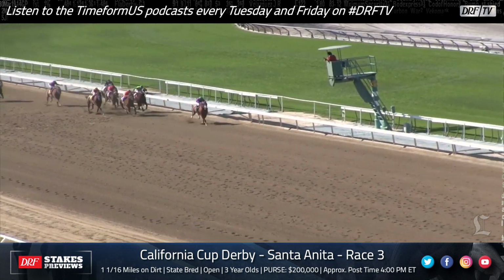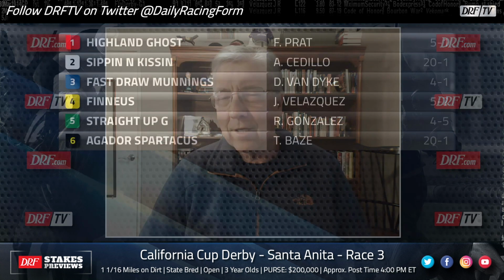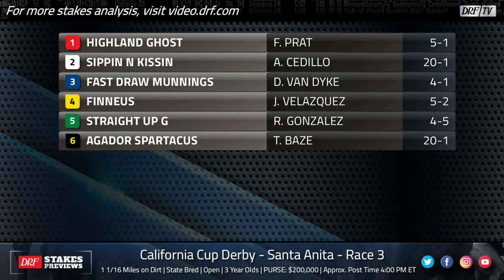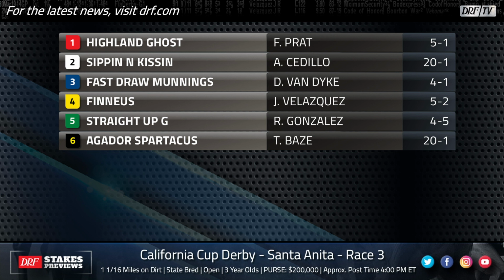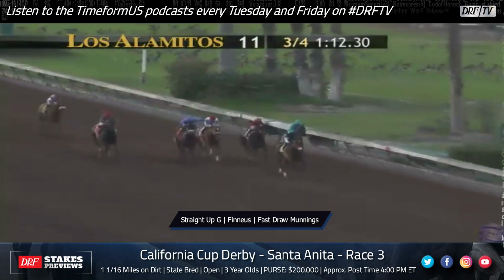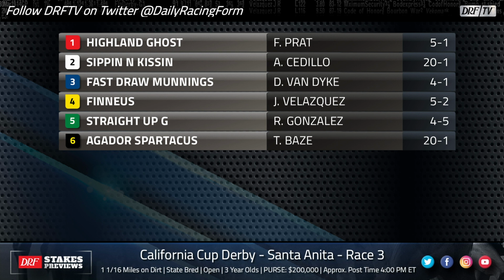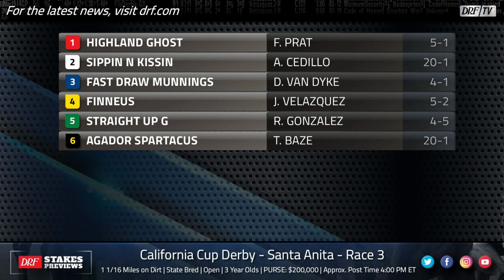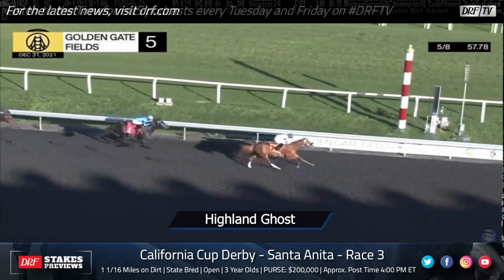California Cup Derby Preview 2022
Here is Brad Free with the preview of the California Cup Derby from Santa Anita this Saturday.